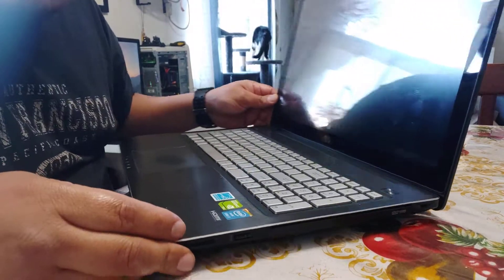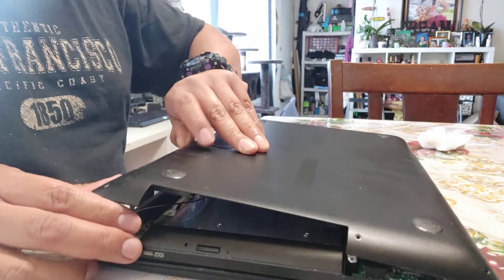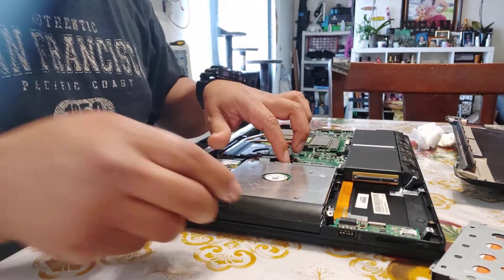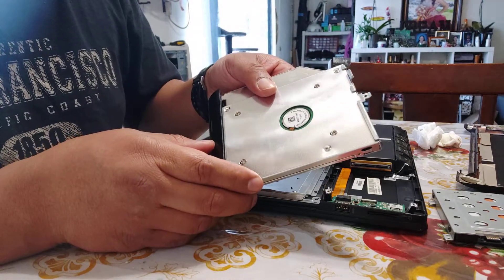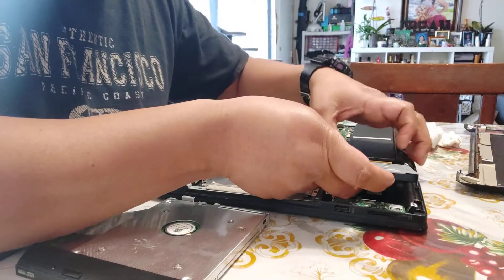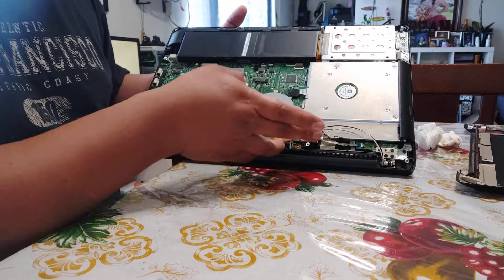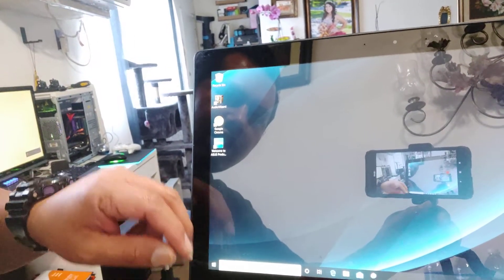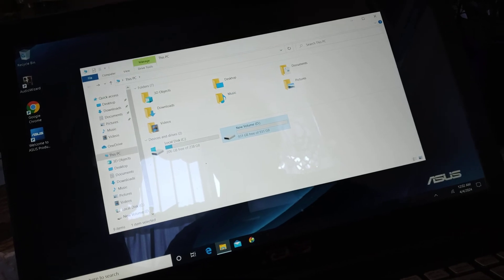Upgrading ASUS laptop Q550LF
Replacing optical drive with a optical HDD tray. Primary drives goes to 256GB and CD drive to 1TB Drive.